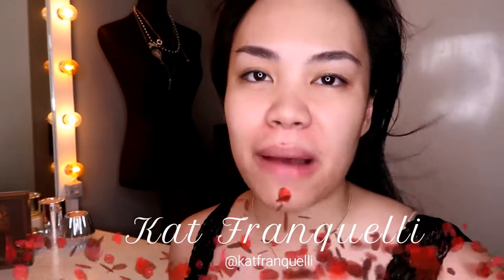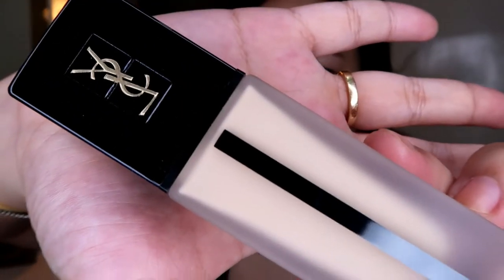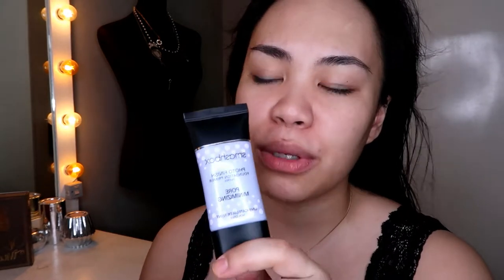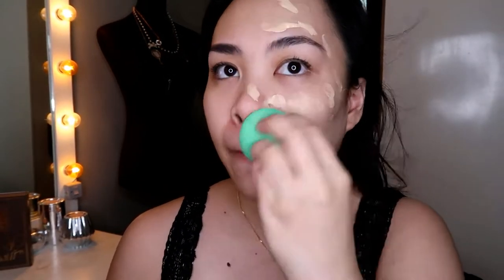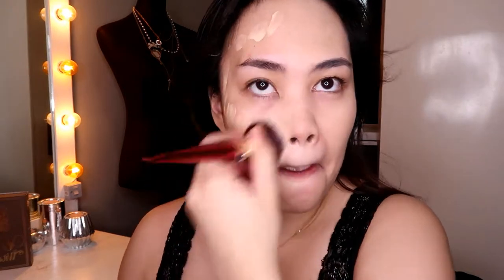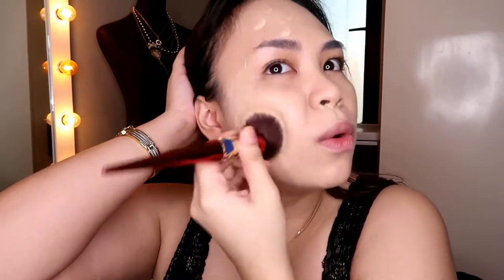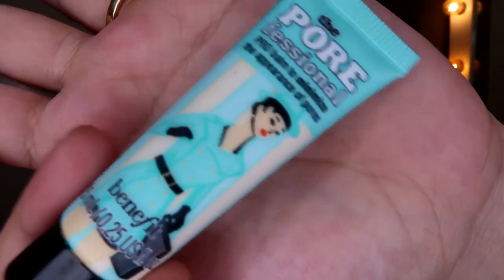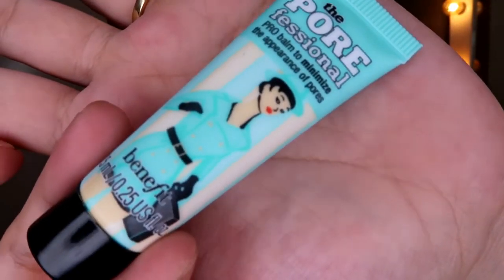YSL All Hours Foundation In-depth 3 day-wear Review and Demo | Is it worth the price tag?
Hi girls and boys! Sharing with you my take on the much hyped YSL All Hours Foundation.